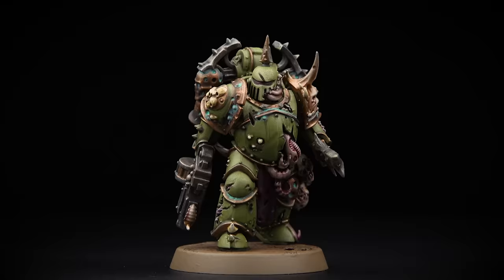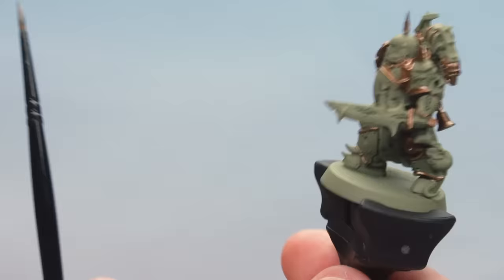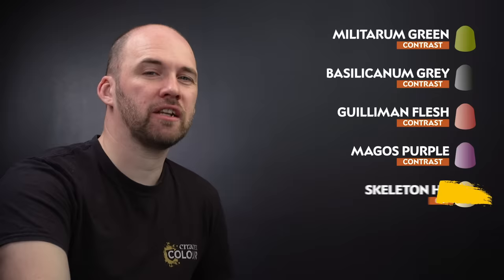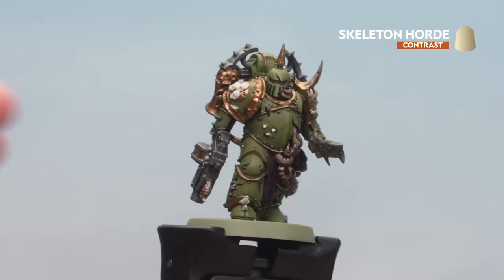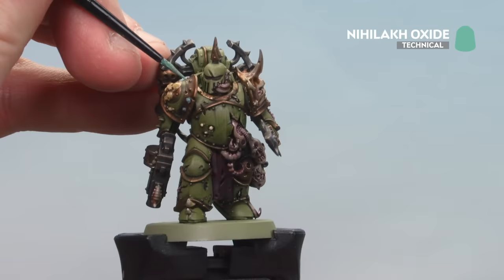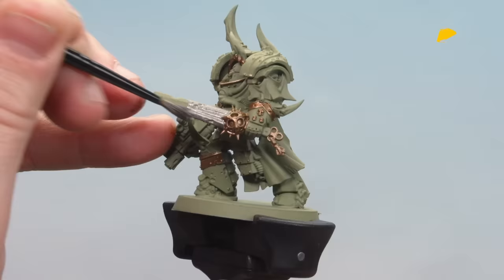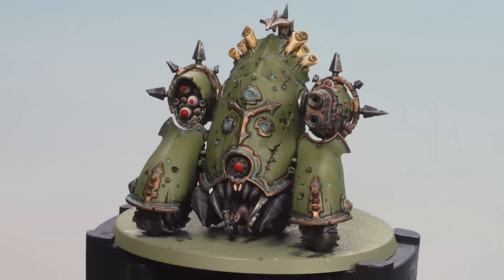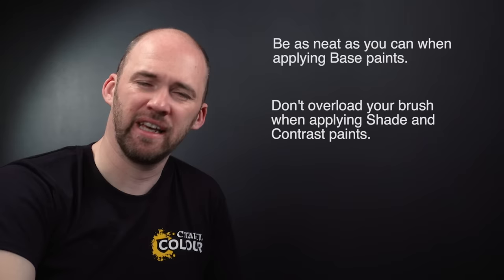How to Paint Battle Ready Death Guard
The diseased traitors of the Death Guard make a fantastic painting project. Discover how to get yours Battle Ready with guides for Plague Marines, Blightlord Terminators, and Myphitic Blight-haulers.